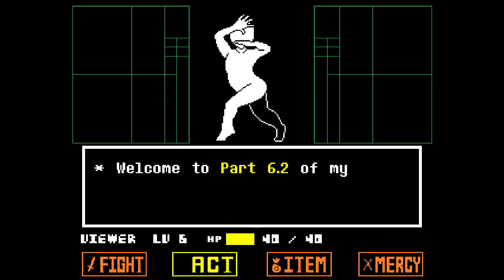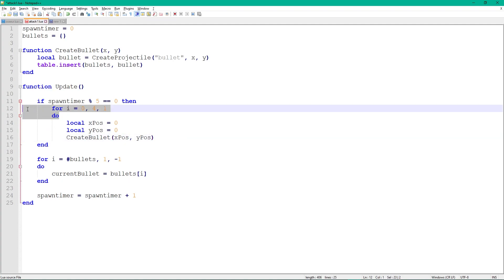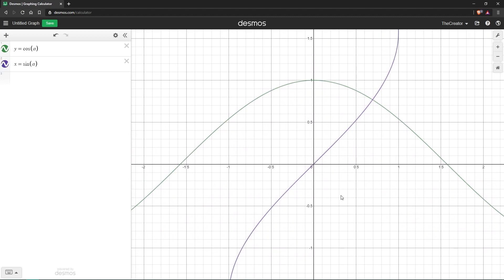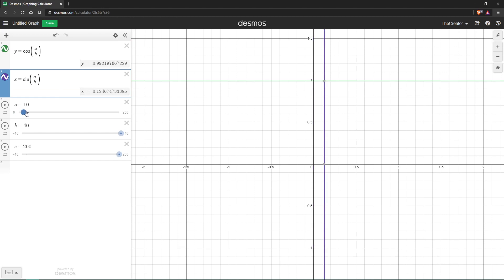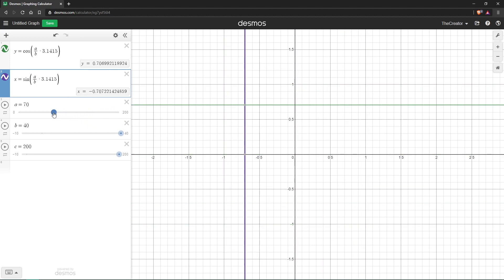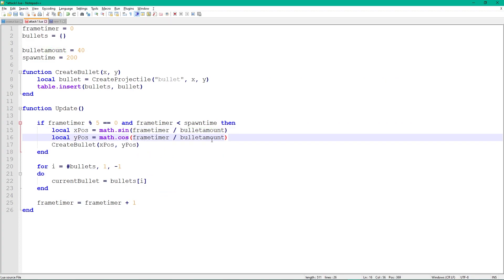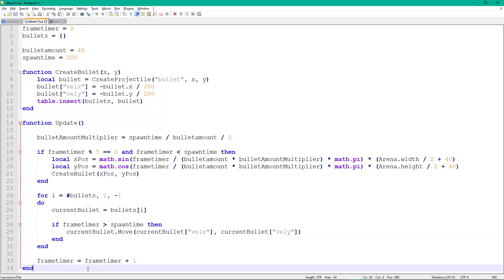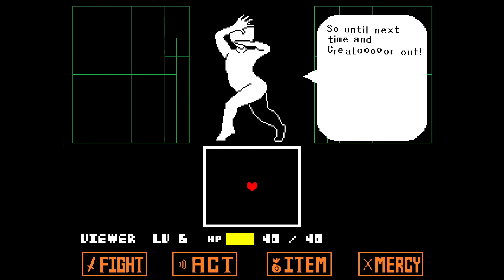Recreating Flowey's Attack - Unitale Crash Course Part 6-2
Welcome to Part 6.2 of my Unitale Crash Course! In this special episode, we're going to recreate Flowey's bullet circle attack from Undertale in Unitale! Have fun learning!

🔴 Socials:

🔴 Games:

🔴 Credits:

▶️ Music and Sound Effects from Undertale (& Roblox)
🔴 Timestamps:

0:00 – Introduction
0:55 – Code Setup
1:24 – Understanding Desmos
1:52 – Visualizing Sine and Cosine
2:28 – Adding Variables
3:23 – Trying Stuff Out
3:50 – Pi
4:39 – Finishing Our Formula
5:24 – Implementing Our Formula in Lua
6:45 – Moving the Bullets
7:16 – Changing our Bullet Behavior
8:10 - Outro